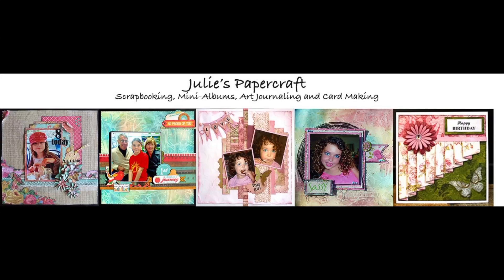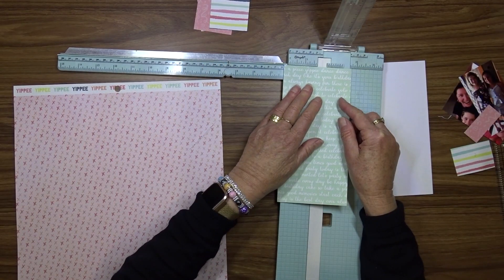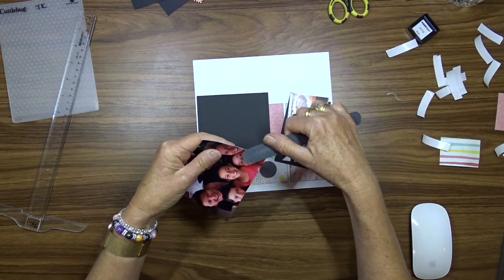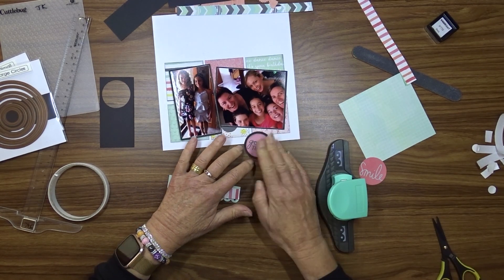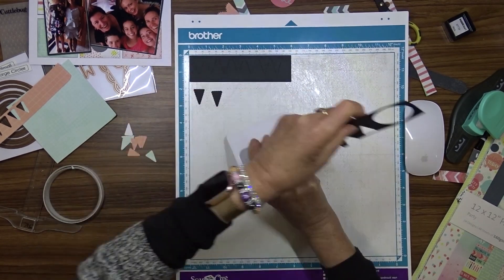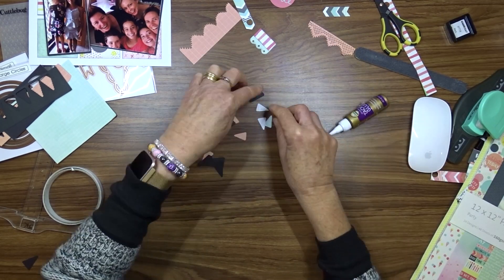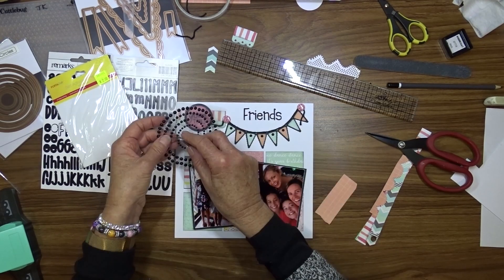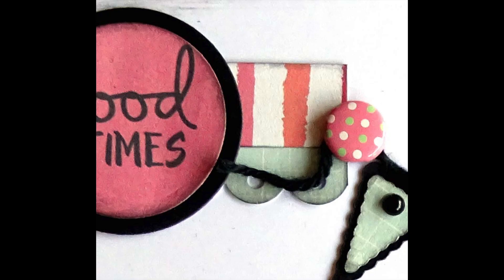8" x 8" Scrapbooking Layout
This layout shows the creation of an 8" x 8" layouts. I have used die cuts, scan n cut, embossing and paper punching on this layout. The paper range is Kaisercraft's Party.

Here are some of my other 8" x 8" layouts if you would like to see more.